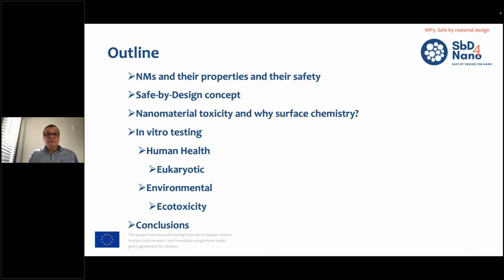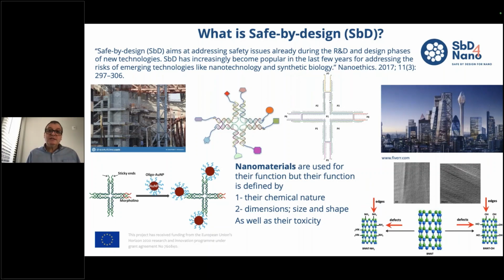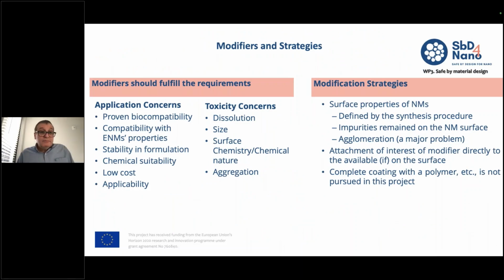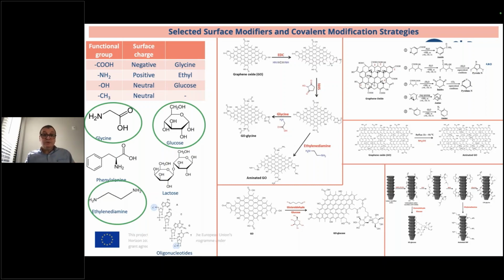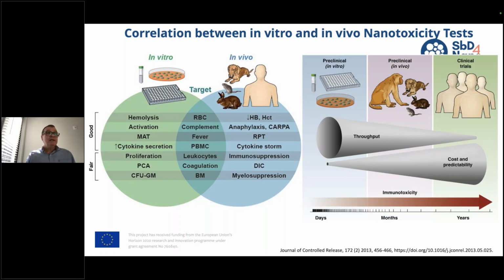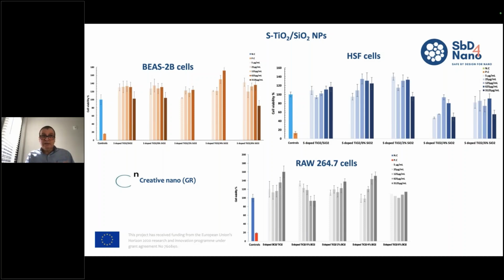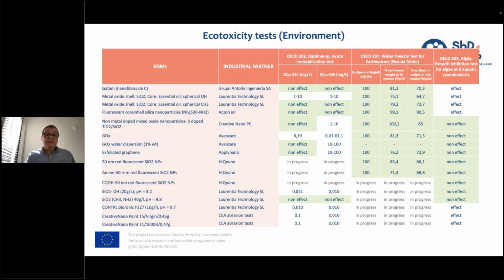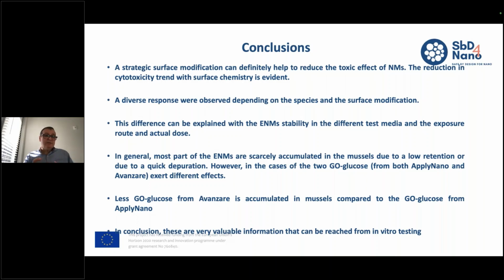Mustafa Culha – Surface chemistry & in vitro toxicity screening on safe by-product design strategies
From the webinar "SbD4Nano – A Deep Dive into the Project's Tools and e-Infrastructure through a Real Case Study".

Full title: Mustafa Culha (SUNUM) – Role of the surface chemistry and in vitro toxicity screening on safe by-product design strategies

Video Powered by Yordas Group